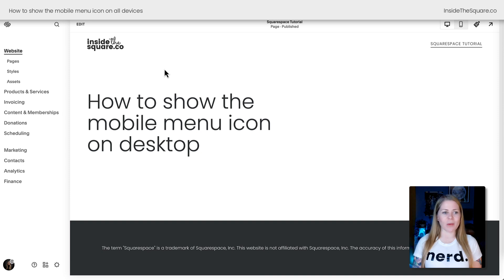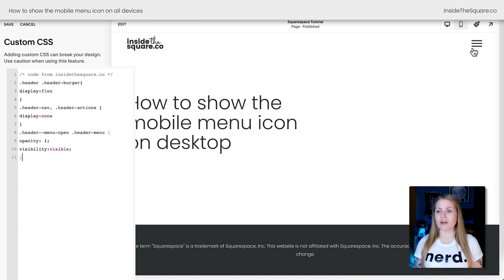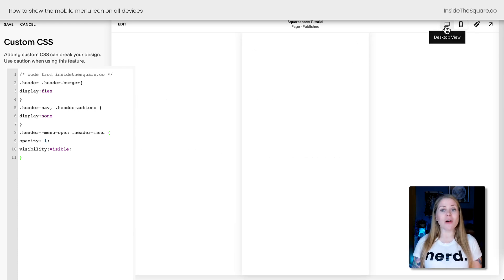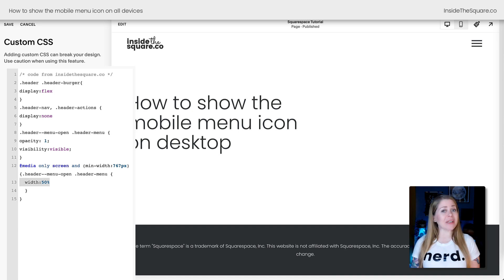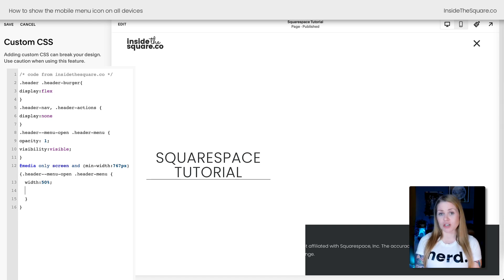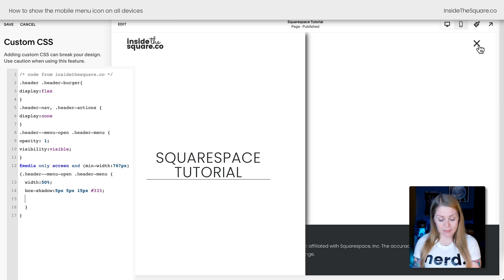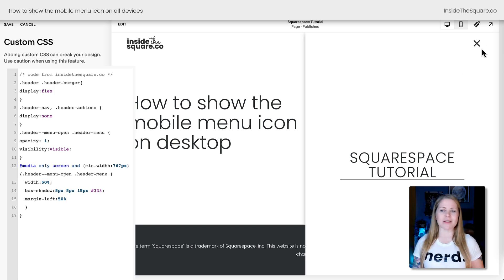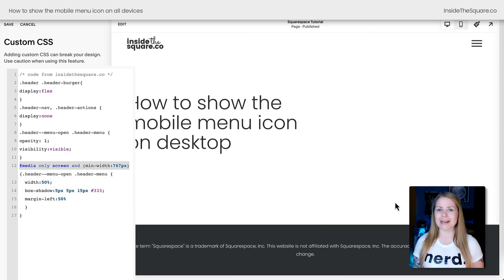How to Show the Mobile Menu on All Devices in Squarespace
In this tutorial, I’ll show you how to display the mobile menu on all devices—including desktops—using custom code in Squarespace. Whether you’re looking to enhance your site’s functionality or create a consistent design across all screen sizes, this step-by-step guide will walk you through the process. Plus, I’ll share some pro tips on customizing the menu for larger screens, adding shadows, and improving usability!

🔥 What You’ll Learn in This Video:
✔️ How to enable the mobile menu on desktop.
✔️ How to adjust the menu’s width for larger screens.
✔️ How to add a shadow to make the menu pop.
✔️ How to align the menu with the close icon for better UX.
✔️ Tips for ensuring functionality across all devices.

All the code snippets are listed below, so let’s dive in and make your site even more user-friendly!

0:00 – Introduction
0:14 – Overview of Mobile Menu Customizations
0:29 – Adding the Mobile Menu to All Devices
1:01 – Customizing the Menu for Larger Screens
1:34 – Adding a Shadow for Better Visibility
1:58 – Moving the Menu to the Right Side of the Screen
2:16 – Preserving the Mobile Experience
2:38 – Final Tips and Related Tutorials

Here is the main code from this tutorial:
/* mobile menu code from insidethesquare.co */
.header .header-burger{
display:flex
.header-nav, .header-actions {
display:none
.header--menu-open .header-menu {
opacity: 1;
visibility:visible;

While the full-screen menu is perfect for smaller screens, it can feel overwhelming on larger ones. Let’s fix that by modifying the menu size for screens wider than 767 pixels. This code ensures that the menu only takes up half the screen on larger devices, creating a cleaner and more professional look. This code also includes a drop shadow to make the mobile menu visibly separate from the screen.

/* half screen desktop menu from insidethesquare.co */
@media only screen and (min-width:767px){
.header--menu-open .header-menu {
width:50%;
box-shadow:5px 5px 15px #333;
margin-left:50%

The term "Squarespace" is a trademark of Squarespace, Inc. This video was not approved or endorsed by Squarespace, Inc. I just really love their platform ♥